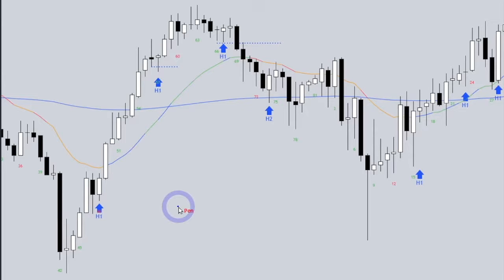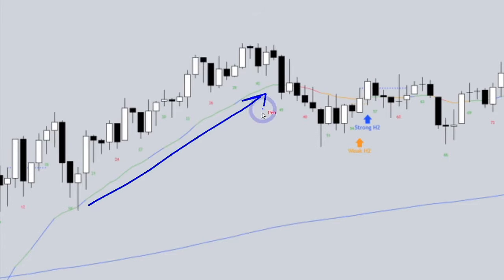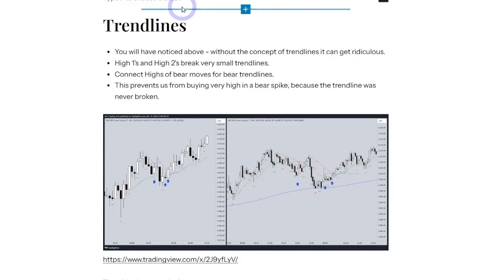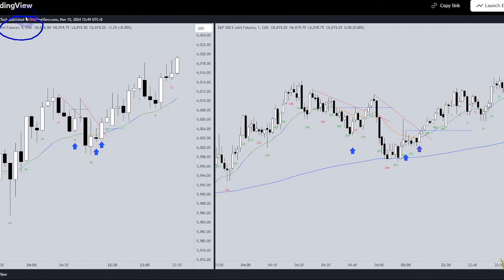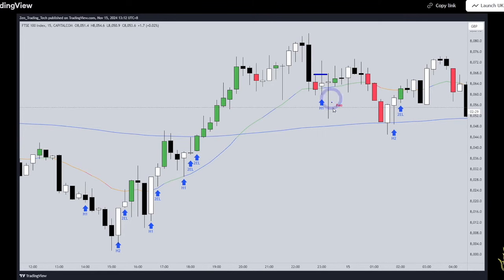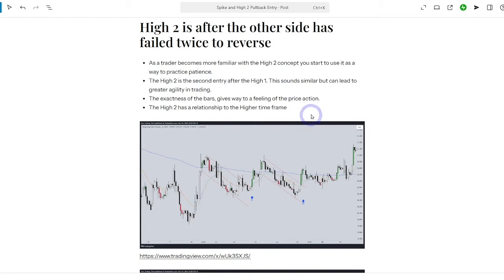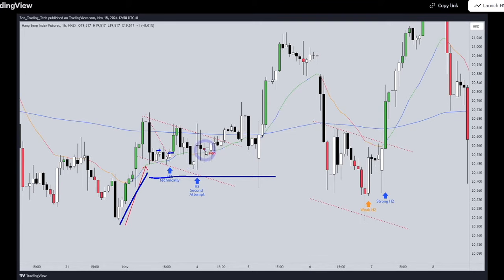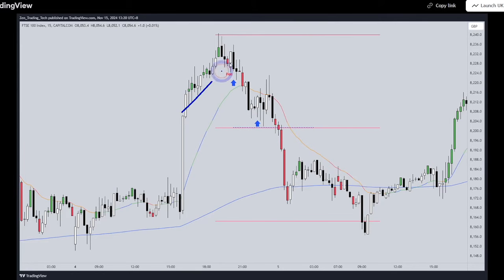🔥 How to Trade The High 2: Breakout, 2-Legged Pullback Trading Strategy 📈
📈 What You’ll Learn:

✅ 6 Drills for Practising Finding High 2 Entries
✅ What the difference between a STRONG and a WEAK Setup is
✅ How to trade the FAILURE of a High 2

Plus, we include practical drills to review your trades and refine your strategy! 🚀

📚Chapters
00:00 - Start
01:06 - What is it?
03:14 - Drill #1: Finding H2
03:27 - Strong vs Weak High 2 Entries
05:37 - Drill #2: Weak vs Strong High 2
05:49 - Trendline Breaks
08:17 - Drill #3: Trendlines and High 2
08:40 - High 2 is the 2nd Best Entry
10:26 - Drill #4: High 2 is 2nd Best Entry
10:54 - High 2 is a Failed 2nd Attempt to Reverse
13:06 - Drill #5: High 2 is 2nd Attempt to reverse - failing
13:38 - High 2 Fails - Likely MM Down
15:46 - Summary

🎯 Happy trading